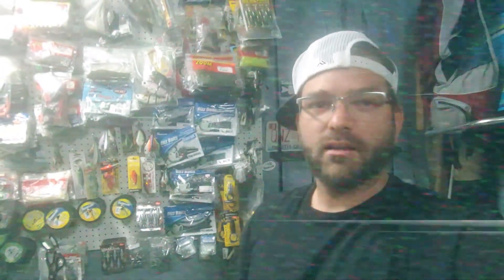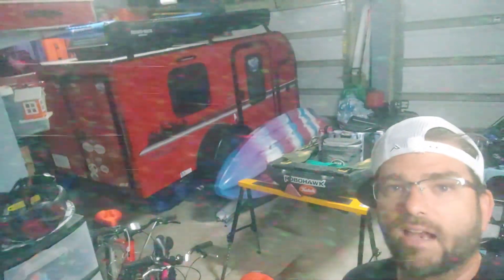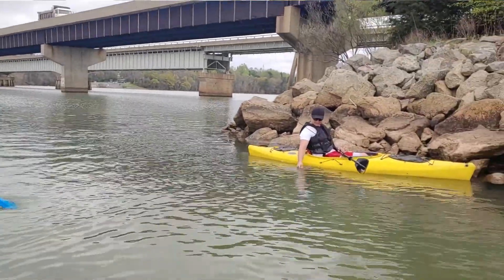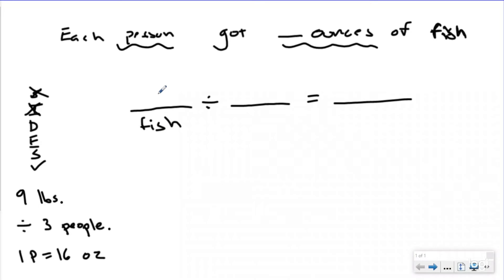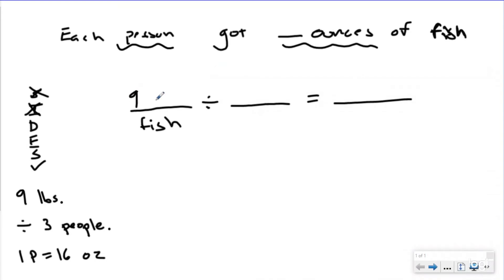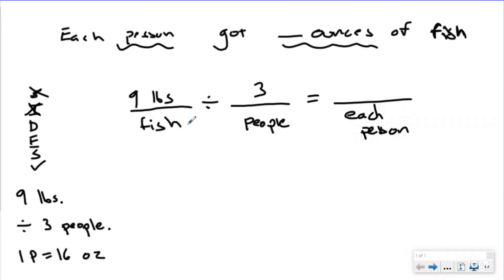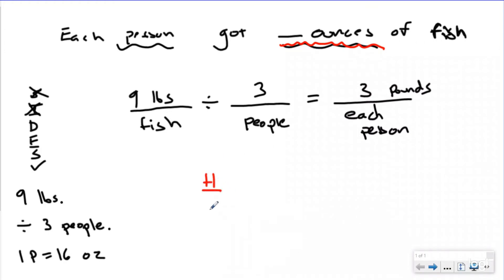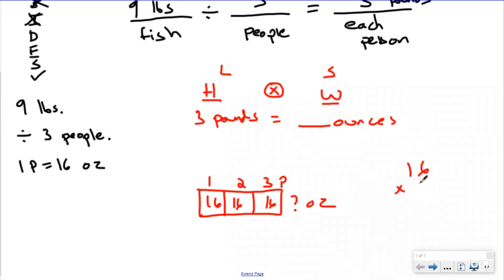Quarantine Math 4th Grade Day 15 - Virtual School - 4.MD.1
In Episode 15 we have a guest question asker who loves to fish!